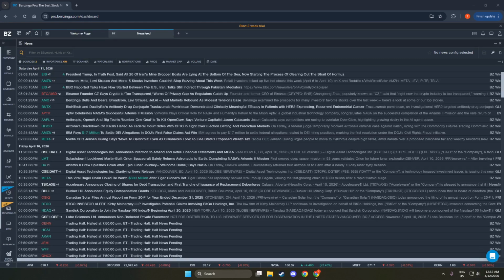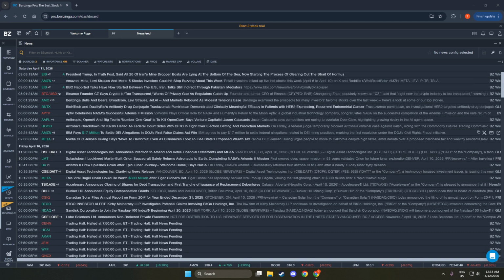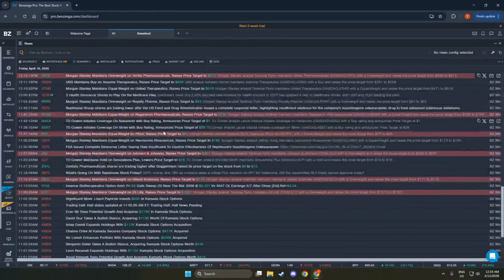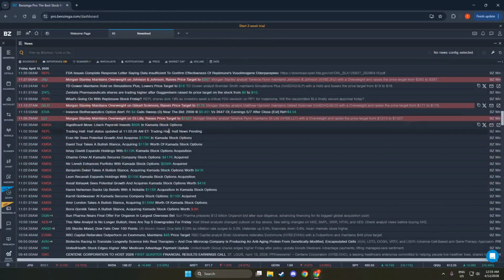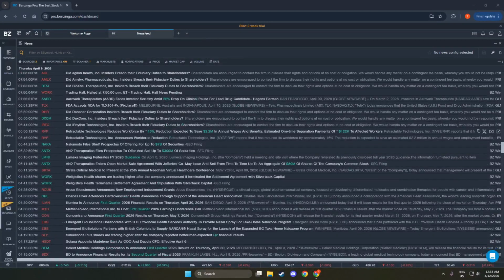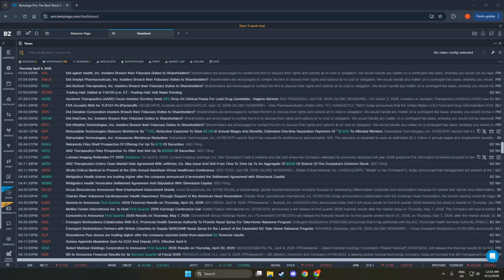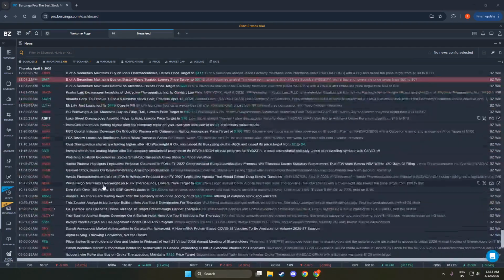How to Use Benzinga Pro Biotech News [2026 Full Guide]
How to Use Benzinga Pro Biotech News

In this video, we show you exactly how to use Benzinga Pro Biotech News to identify and track high-volatility catalysts within the healthcare and pharmaceutical sectors. We explore how to configure the newsfeed filters to isolate biotech-specific headlines, clinical trial results, and regulatory updates that often lead to significant price movements.

Mastering a sector-specific news strategy is essential for navigating the complex landscape of drug development and FDA approval cycles. We discuss the importance of utilizing keyword searches and specialized categories—such as PDUFA dates and Phase clinical readouts—to stay ahead of the curve, ensuring you can differentiate between routine corporate filings and major medical breakthroughs that impact market sentiment.

Technical Specs:
Software: Benzinga Pro; Feature: Newsfeed & Filters